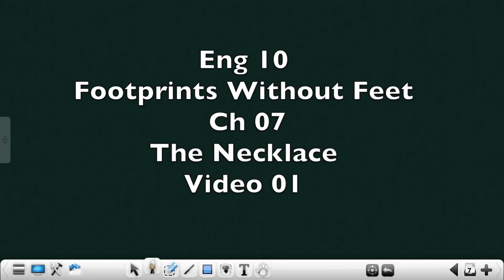Eng10 - Footprints Without Feet - Chapter 07 - The Necklace - Video 01